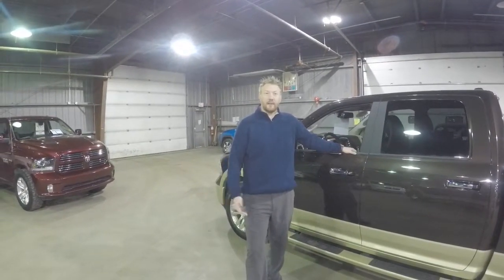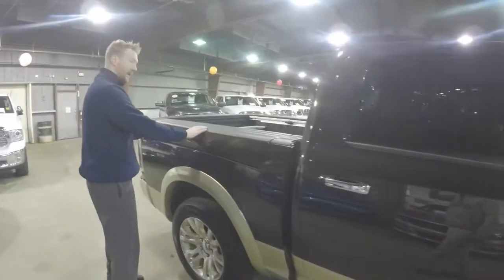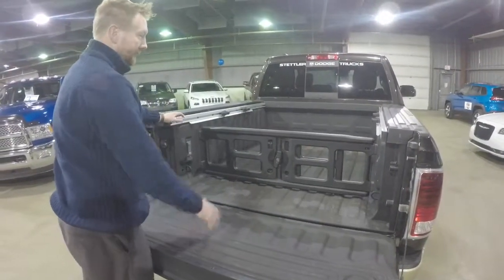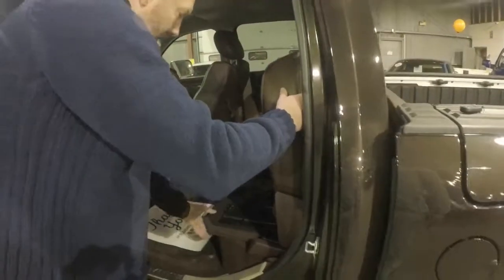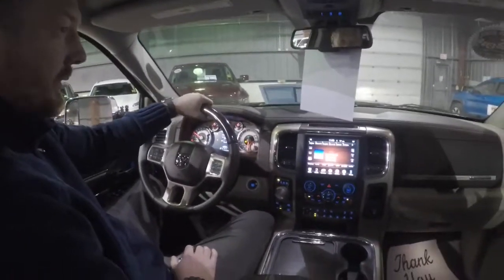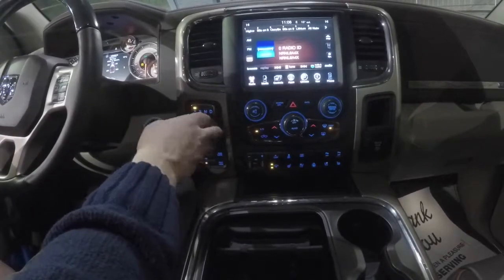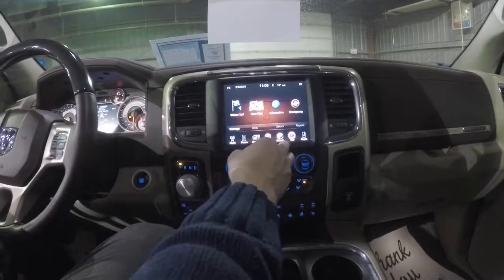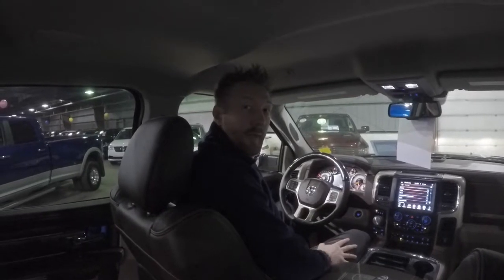2017 Long Horn Ram 1500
20,000 Km price of 46,985.